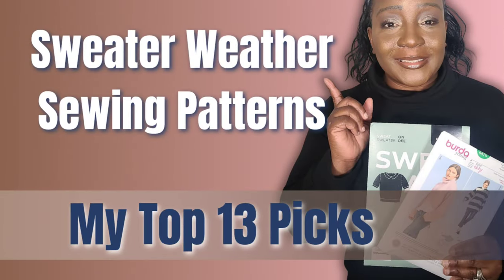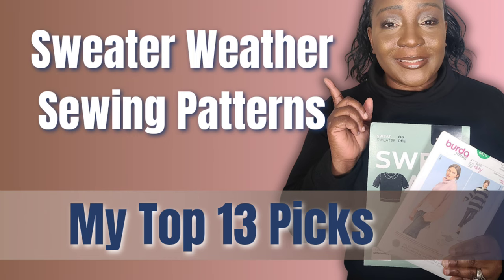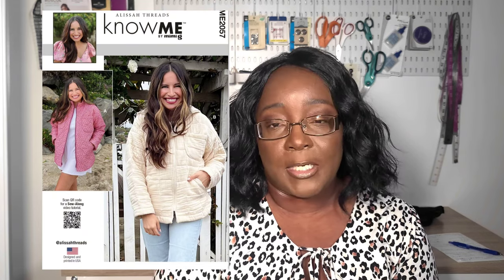Top 20 Coat and Jacket Sewing Patterns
My Top winter coat and Jacket sewing pattern picks!

Check the Simplicity.com website for a more detailed description of the patterns featured in this video:

Patterns Mentioned:
Simplicity S9685
Simplicity S8742
Simplicity S9854
Simplicity S9694
Simplicity S9388
Butterick B6965
Butterick B6720
Burda Style 5855
Burda Style 6359
Burda Style 6608
McCall's M8013
McCall's M7848
McCall's M7847
Know Me ME2001
Know Me ME2058
Know Me ME2057
Know Me ME 2061
Vogue V1877
Vogue V1663
Vogue V1717